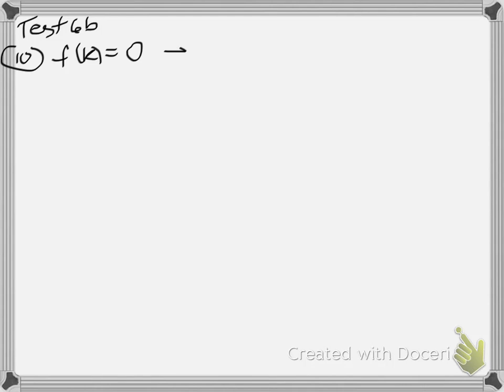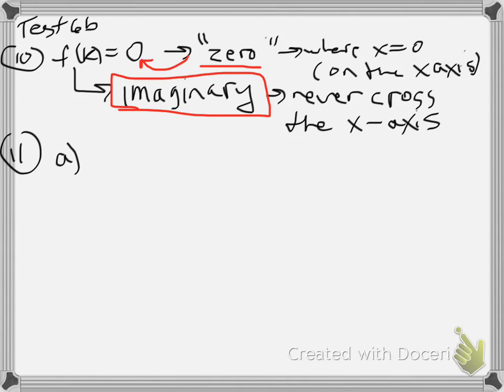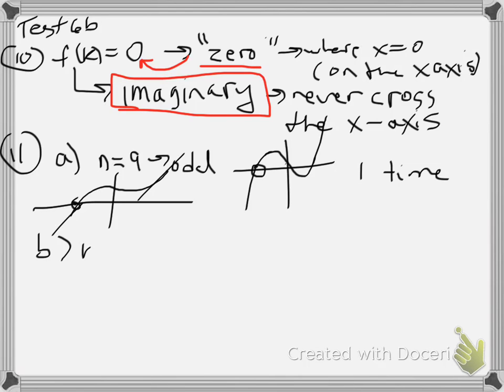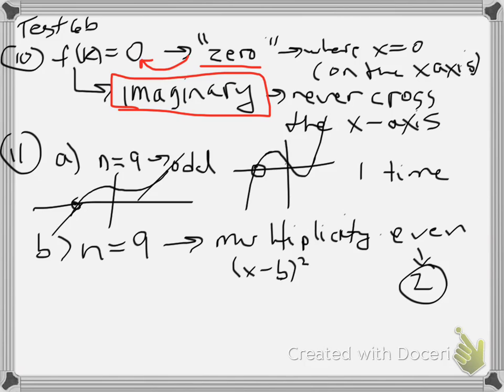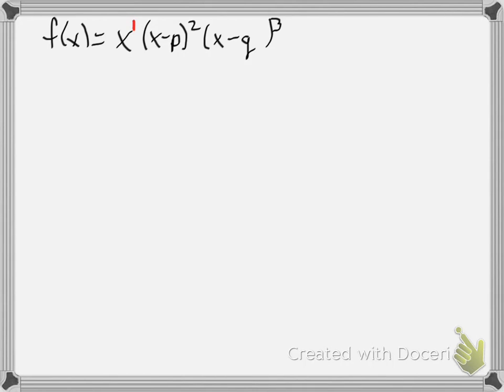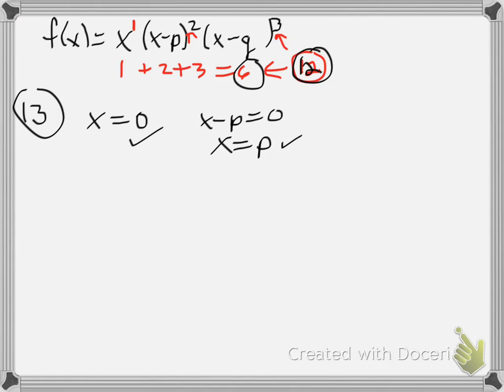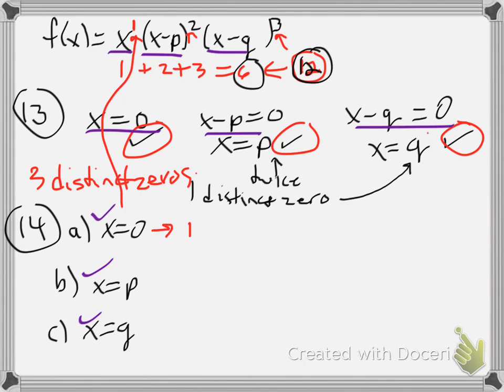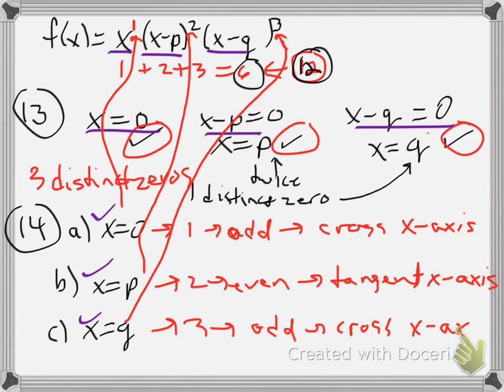Unit 6b Q10 to Q14 section 5.7